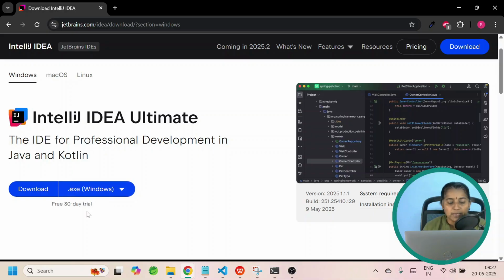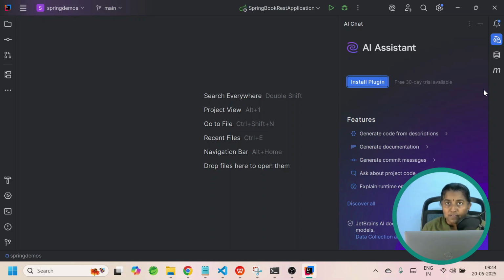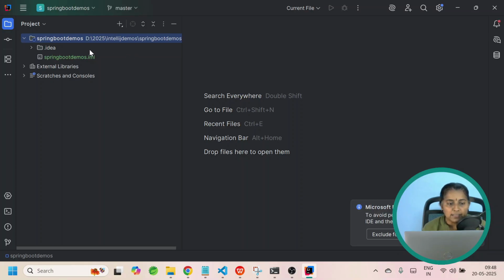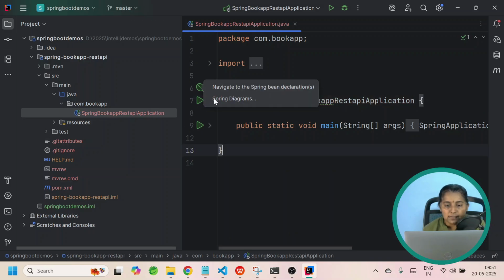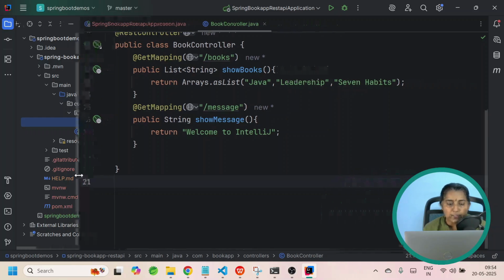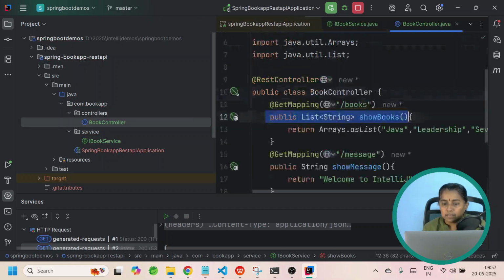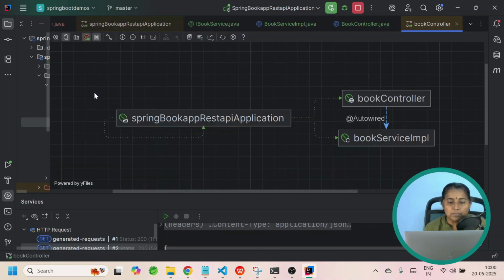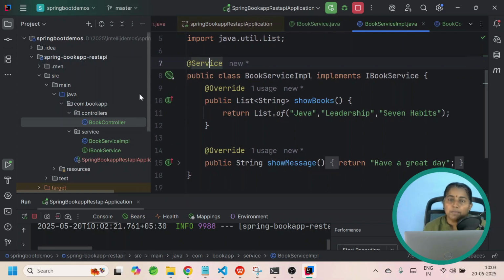Build REST API in 10 Minutes Using IntelliJ (2025 version)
In this video, we’ll see how to create  a REST API in just 10 minutes using IntelliJ IDE. Here I am using the community edition. Try this out and share your feedback

👋 Hey Coders!

🚀 Java Full Stack Batch Starting Next Week!
Want to become a job-ready Java Full Stack Developer? Get personalized guidance, hands-on training, and real-world projects with me!

📌 Don't miss out—limited seats available!